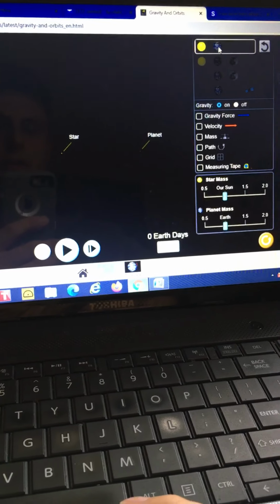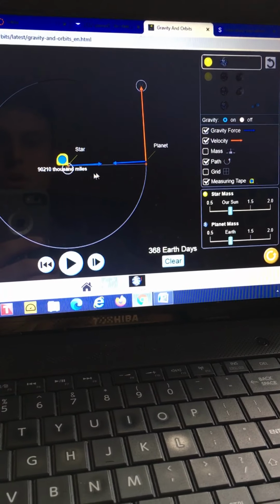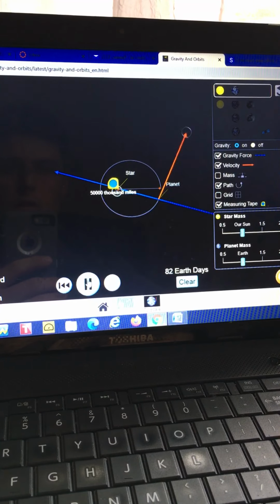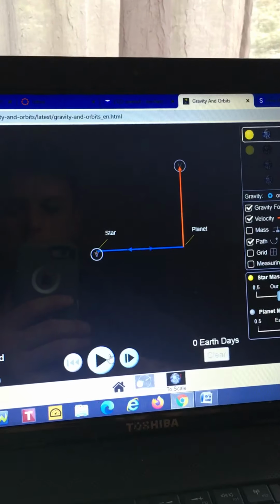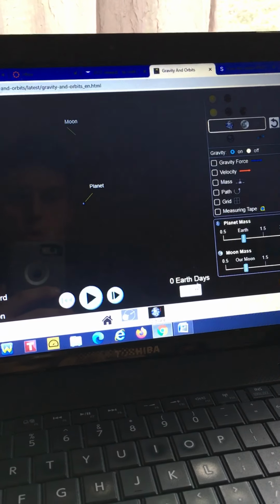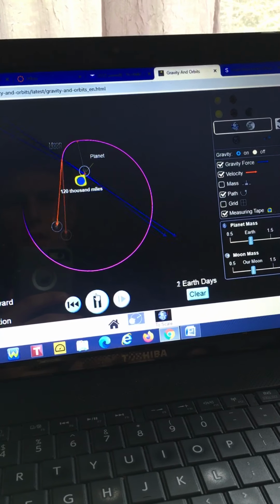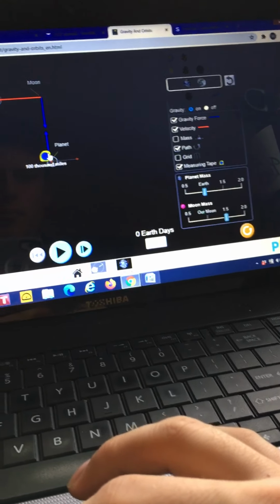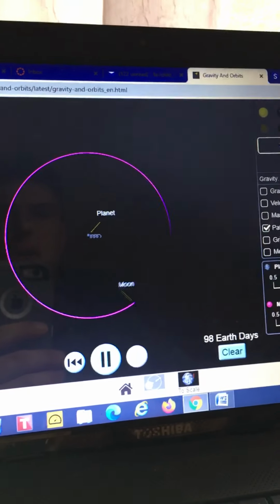Physics Lab 8: Gravity and Orbits Simulation